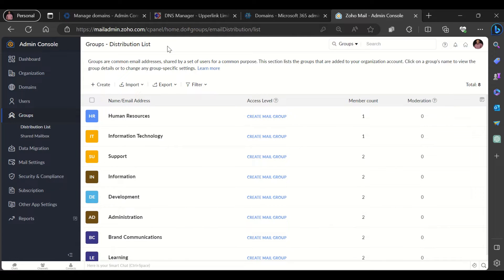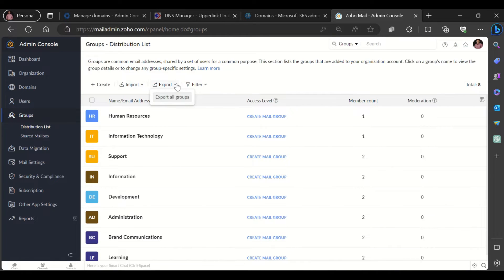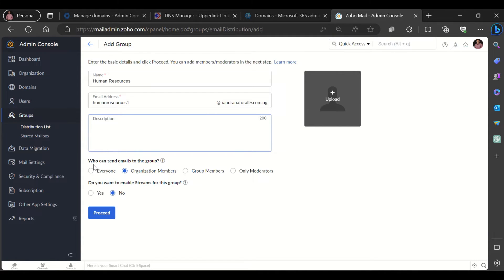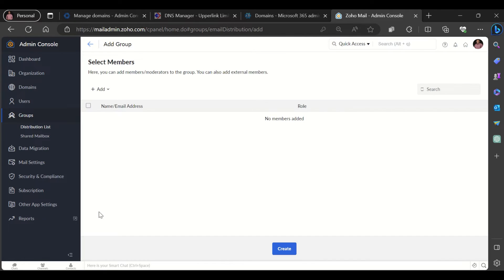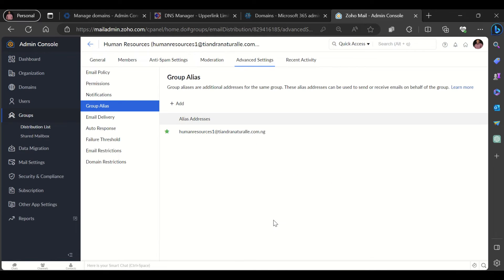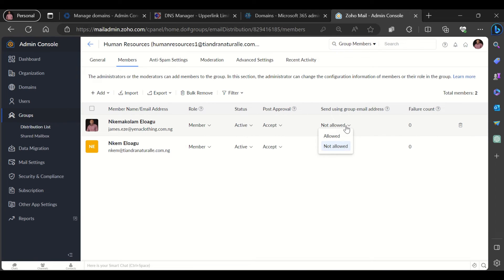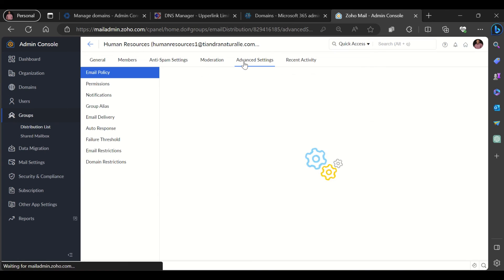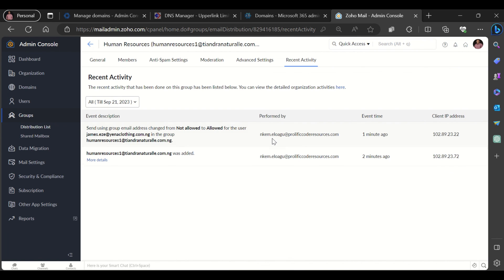Creating Groups in Zoho Workplace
Groups or Distribution Lists are common email addresses, shared by a set of users for a specific purpose. When an email is sent to the group account, a copy of the email gets delivered to the mailbox of all the members of the Group. You can decide who can send emails to the group or streamline the emails that go through using Moderation Settings and Permissions.